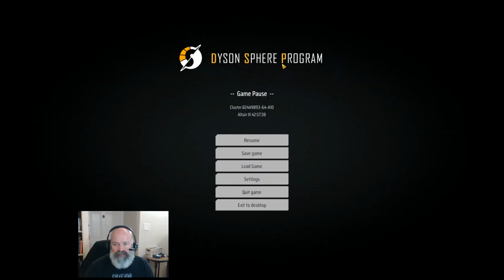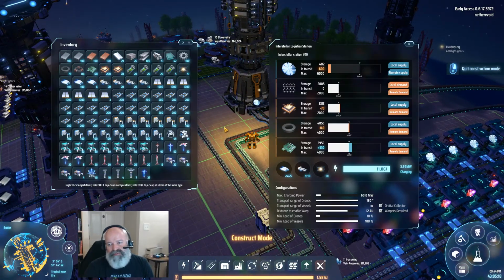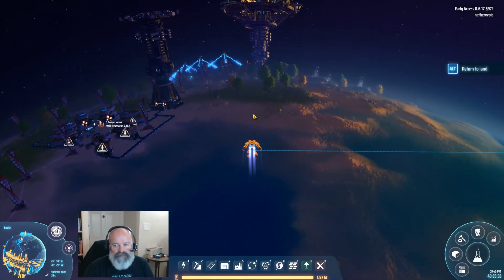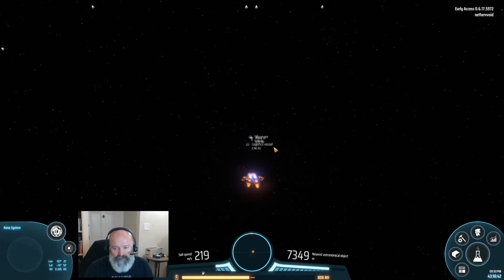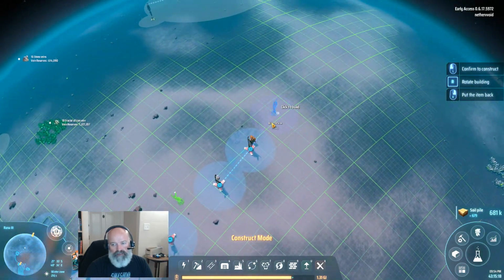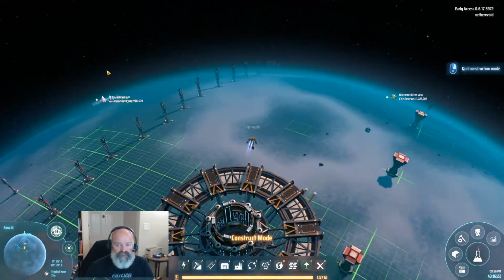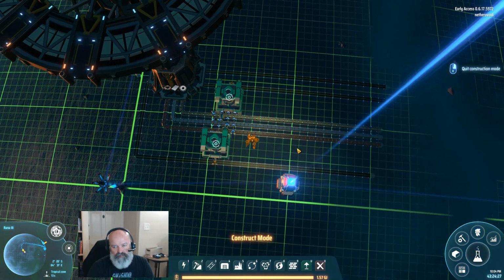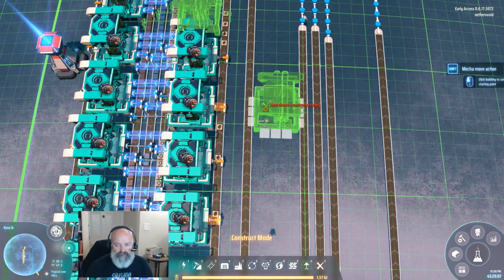Dyson Sphere Program Lets Play - MOTORS EVERYWHERE! - S1 E074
We got the MOTORS!